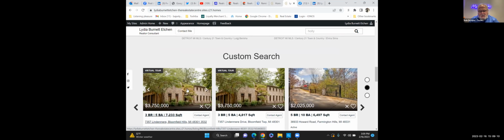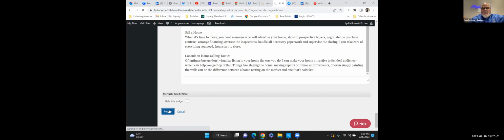MoxiWebsite Tips & Tricks Vl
Drive traffic to your website using back links, improve your website SEO (Search Engine Optimization).